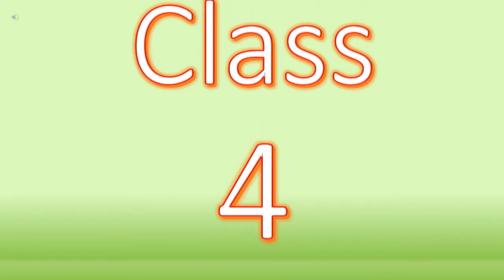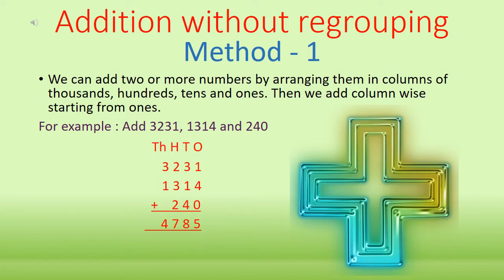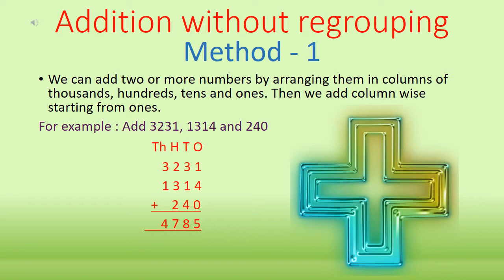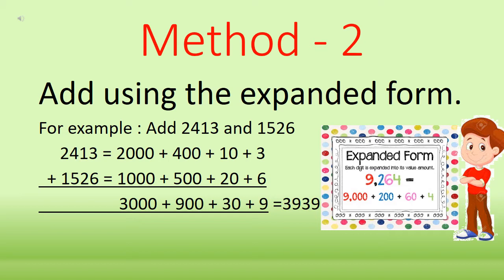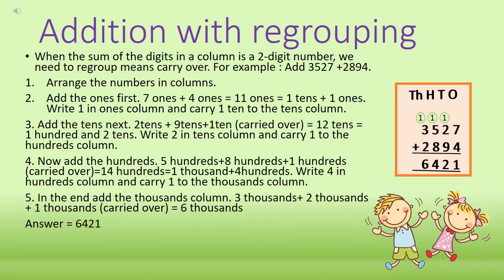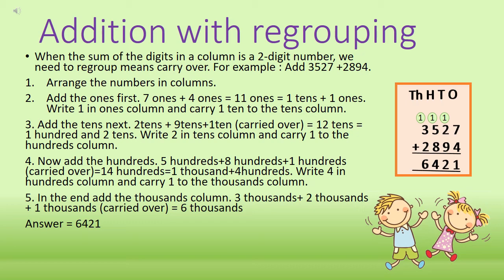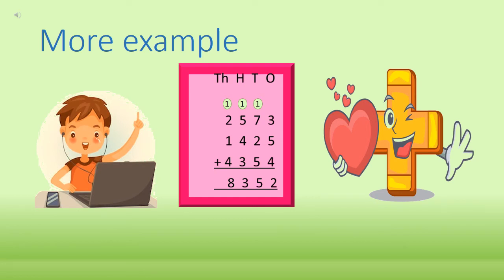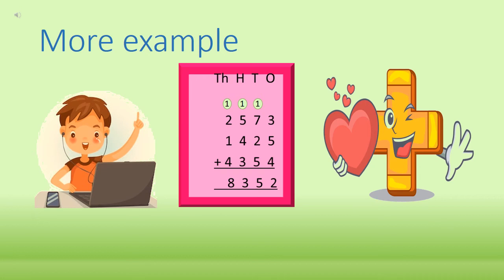Class 4 Addition (with regrouping)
Learn Addition with regrouping